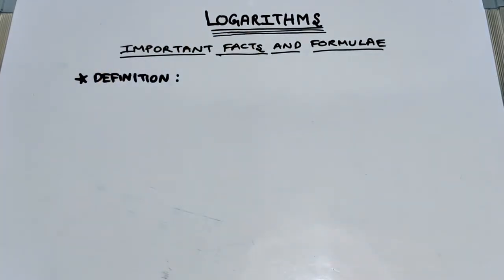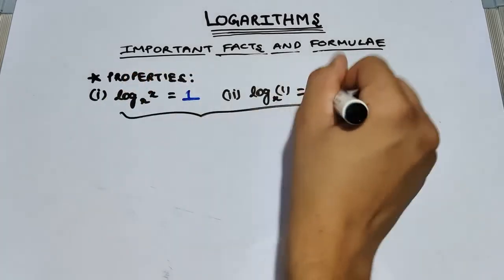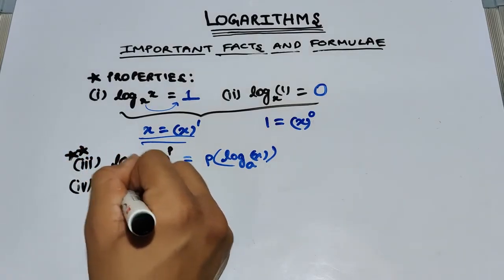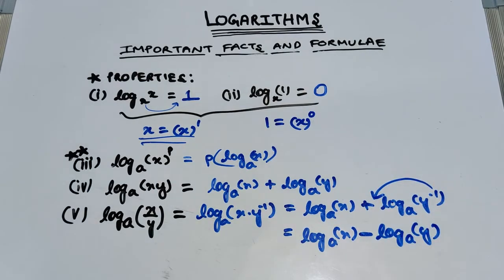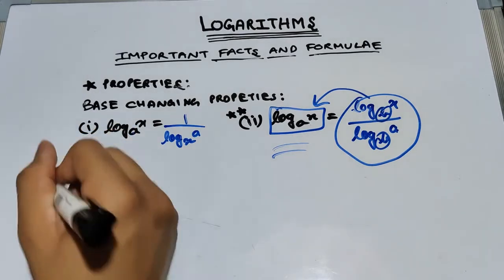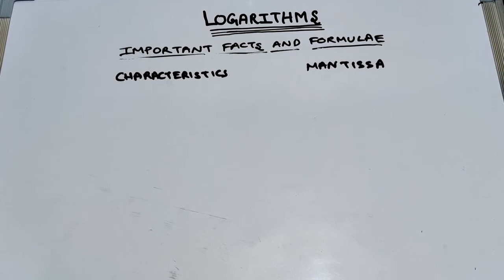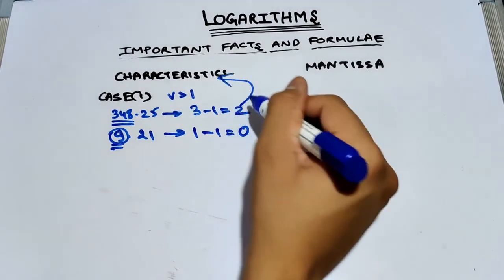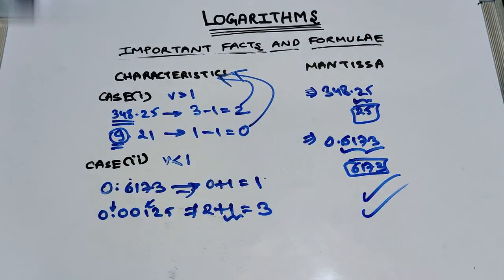Lecture 1 | Logarithmic Properties | Important Facts and Formulae | Vedant Chitnis.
Hi guys !

Here's my first lecture consisting of logarithmic properties and involving various facts and formulae.

In the next lecture I will come up with solved examples based on the properties that you will see in this lecture.

EDITING CREDITS : SRIJAN PILLAY